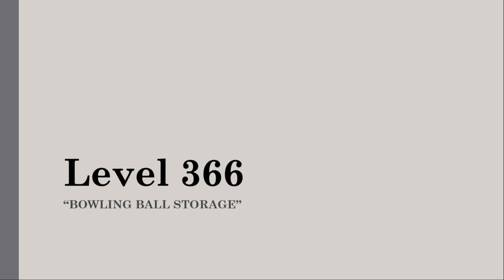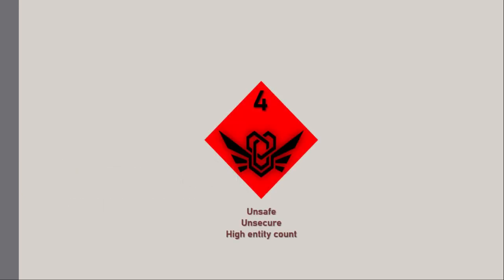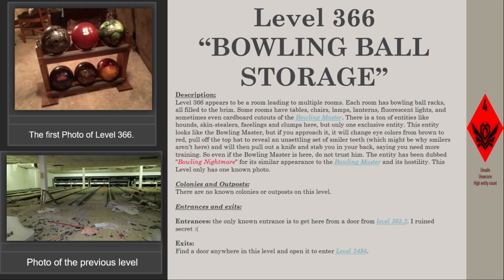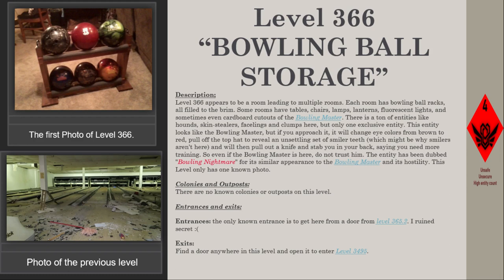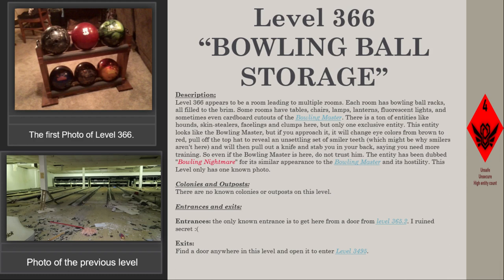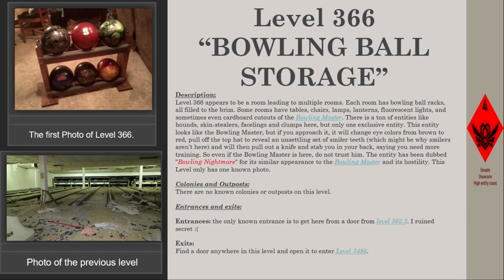Level 366 of The Backrooms "BOWLING BALL STORAGE"